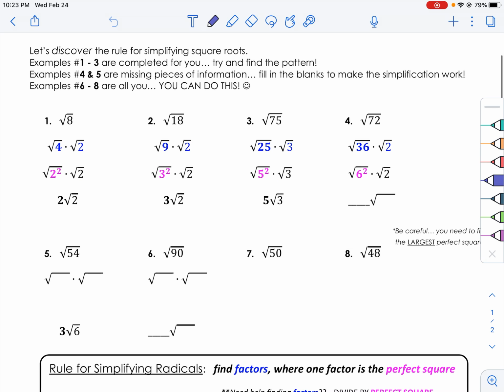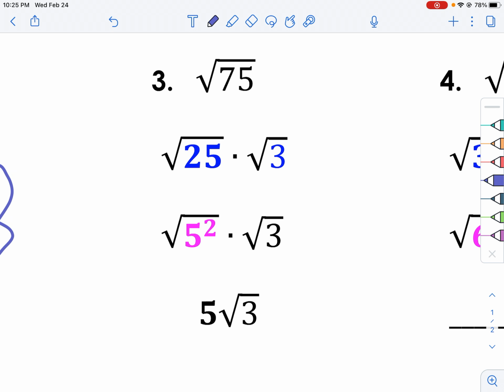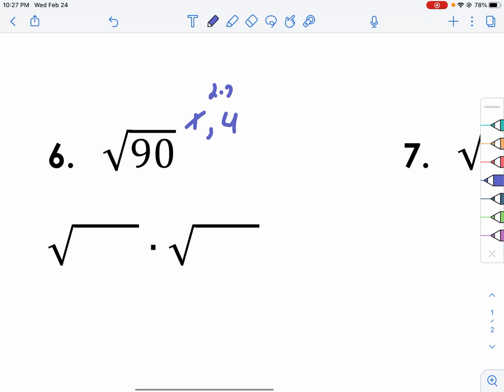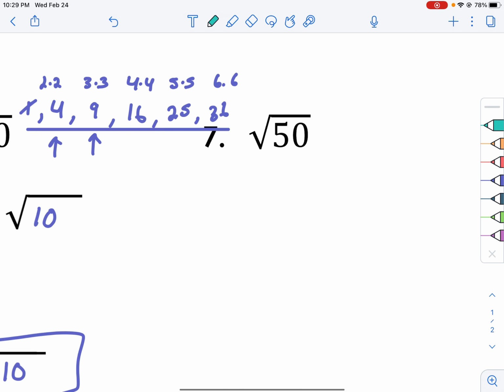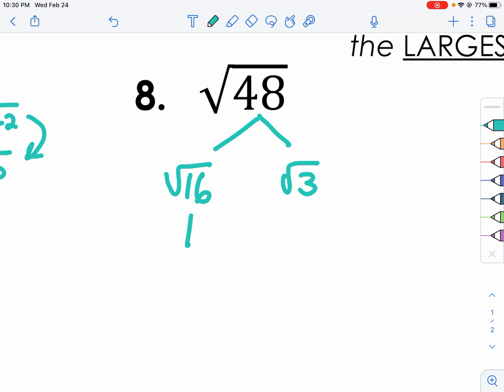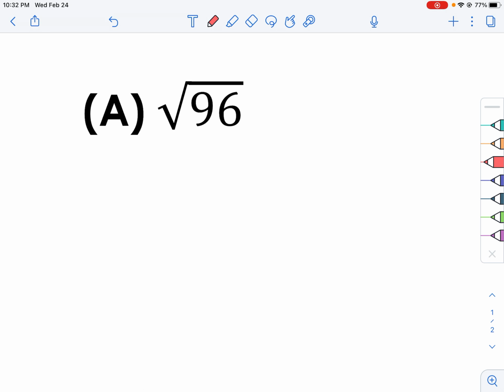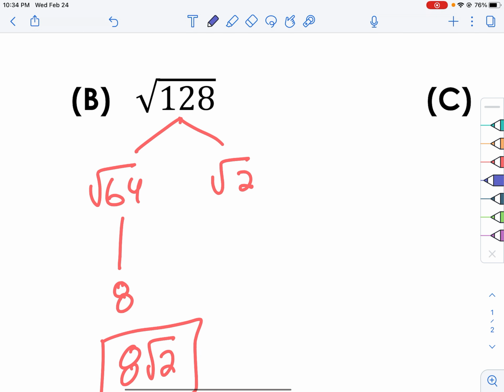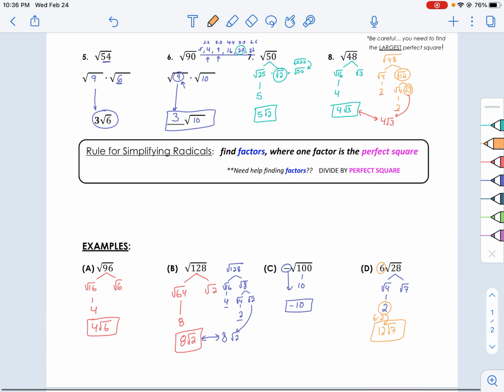Simplifying Square Roots